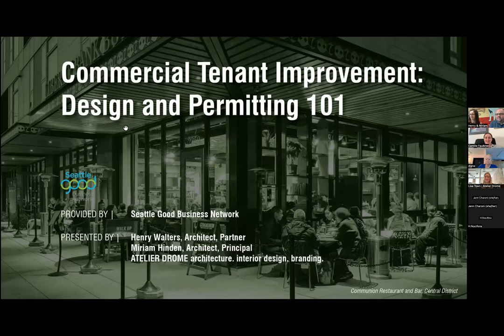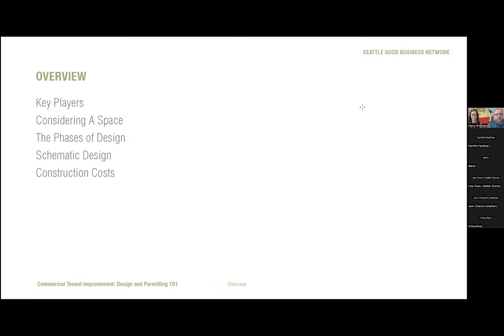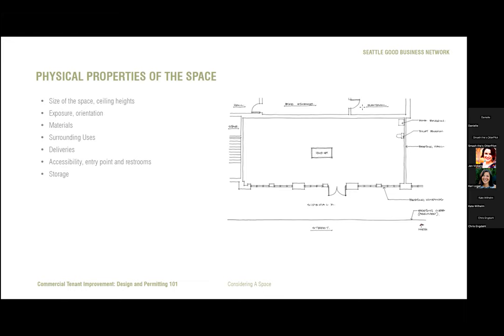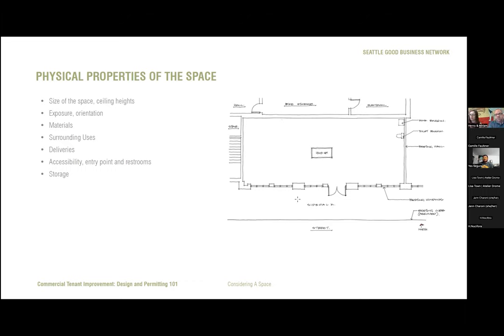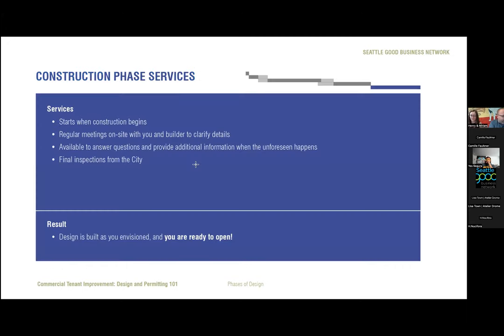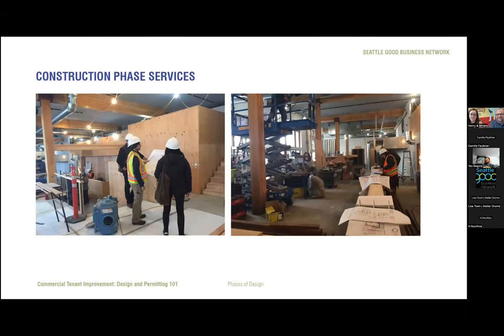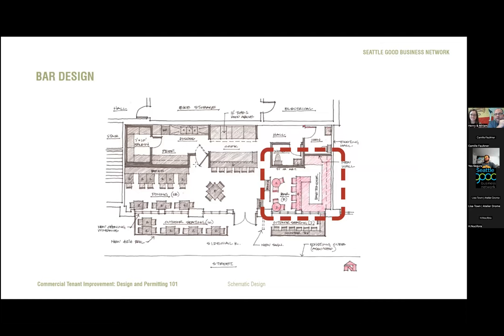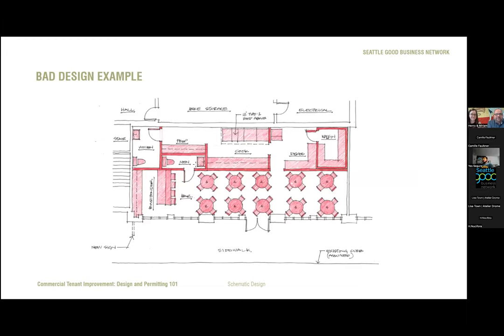Commercial Tenant Improvement - Design and Permitting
Learn the basics of design and permitting with Atelier Drome and Seattle Good Business Network